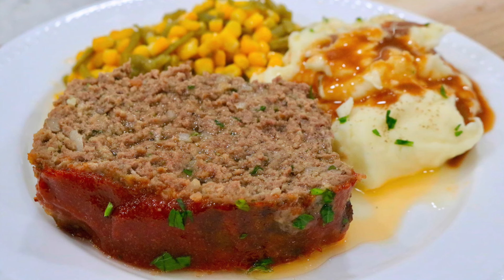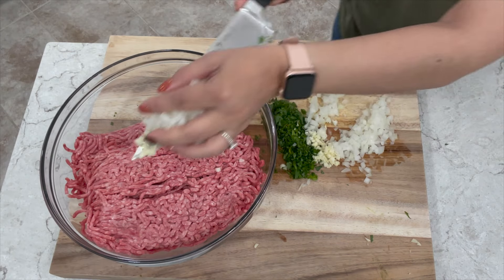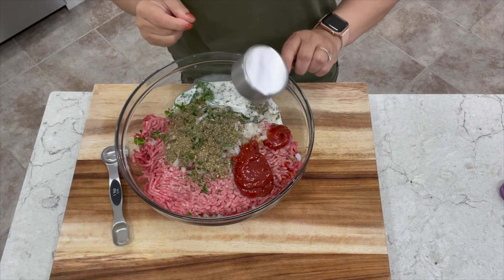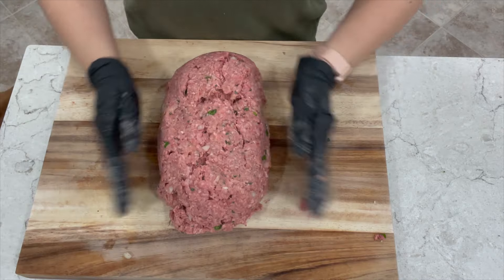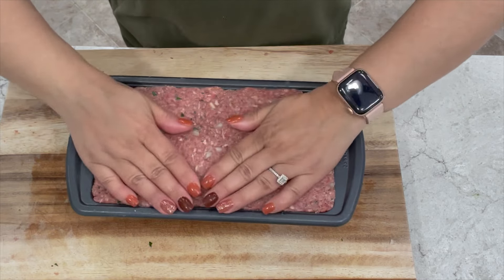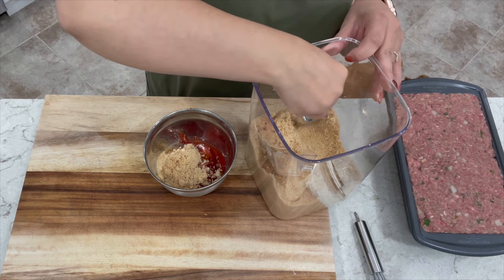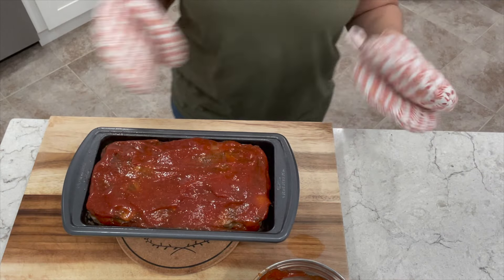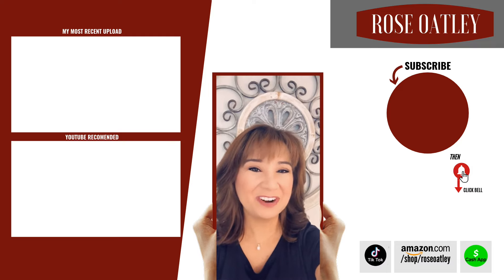Meatloaf | Juicy Tender Meatloaf Recipe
Homemade Meatloaf.  This Juicy, Tender Meatloaf Recipe is so easy and super delicious!
⬇️ ⬇️ INGEDIENTS AND MORE BELOW ⬇️ ⬇️

✦PRODUCT LINKS✦
✦INGREDIENTS✦
☐ Ground Beef (used 3 lbs./7 oz.)
☐ 2-3 Tbsp chopped parsley
☐ 1/2 cup whole milk (for 2 lbs. beef, use 1/3 cup)
☐ 1 cup Panko Crumbs (for 2 lbs beef, use 3/4 cup)
☐ 3 eggs whisked (for 2 lbs beef, use 2 eggs)

GLAZE:
☐ 1/2 cup Ketchup
☐ 1/2 tsp Sriracha sauce
☐ 2 1/2 Tbsp light brown sugar
☐ 1 1/2 tsp white wine vinegar
✅ WATCH VIDEO FOR COMPLETE COOKING INSTRUCTIONS!